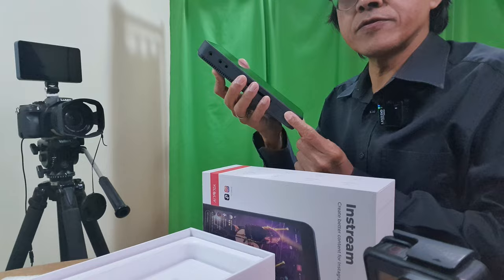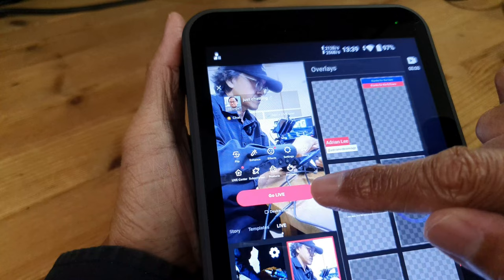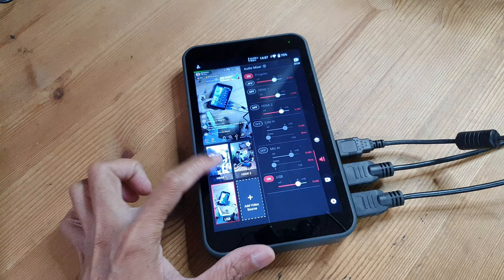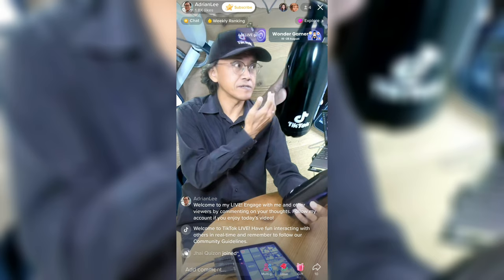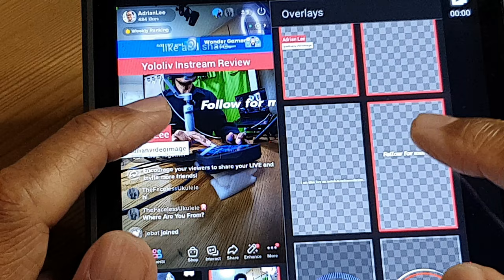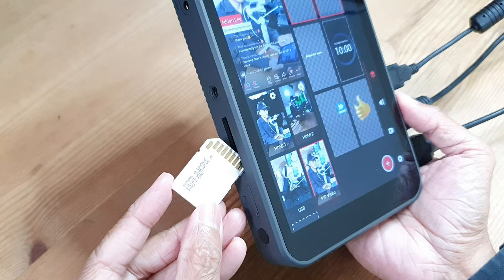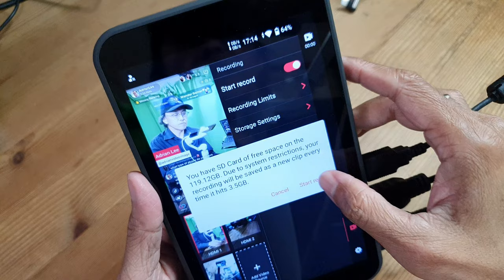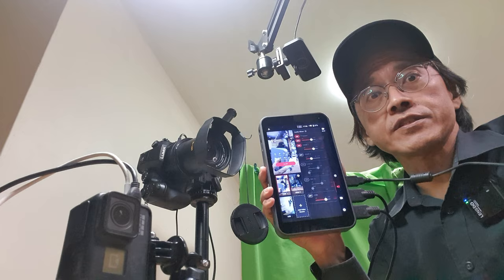How to Live Stream on Tiktok with Multiple Cameras VERTICALLY - Yololiv Instream Review Part 1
In this video, I introduce how I live stream on Tiktok with multiple cameras VERTICALLY using Yololiv Instream... Get yours

Did you know you can live stream on Tiktok with multiple cameras... vertically?

Using a smartphone is too limited. Setting up a computer is too complicated.
Let me show you my vertical live-streaming studio.
- Just turn it on, attach the cameras, and connect to the internet.
- Select Tiktok. Go Live and we're all set.
- We now have a video switcher or display picture in picture.
- With a green screen, we can immerse ourselves in our products better.
- Add text, lower thirds, and captions.
- Add images, countdowns, and animations.
- Insert an SD card and I can record my live tutorials and talks.

Other than the three cameras, this is an entire mobile live-stream studio in one box.

Watch...
- Yololiv Instream Review Part 2 - Portable Vertical Tiktok Live Streaming Studio Tour

~ Adrian Lee

Part 3 is in the making...

Let's take a peek inside my portable vertical Multicam Tiktok live-stream studio.

- Press and hold the power button for about 3 seconds to turn it on.
- that will bring me to the start screen.
- I have already signed in to my account and connected to the wifi internet.
- battery indicator 3+ hours
- the first thing that catches my eye is the Instagram and TikTok app
- whatever you see will change over time as experienced on Yolobox Pro.
- overlay icon - graphics, title, and countdown.
- speaker icon - audio mixer and audio source selection.
- camera icon - recording menu.
- gear icon - other settings
- status display icons
- recording button
- use account settings.
- get ready to go live on TikTok
- no speaker, no microphone, and no camera onboard.

Portable power. battery life. USB powered. Power button.